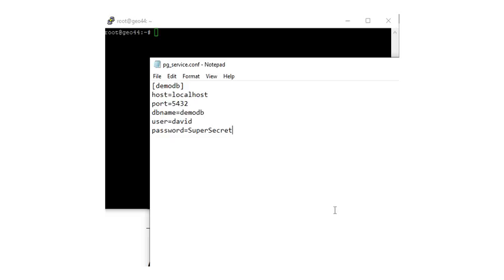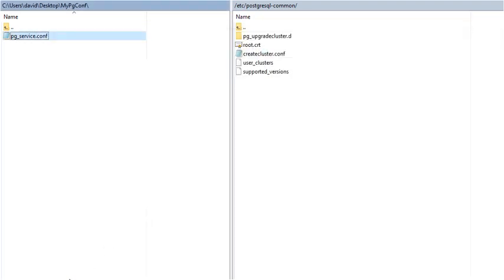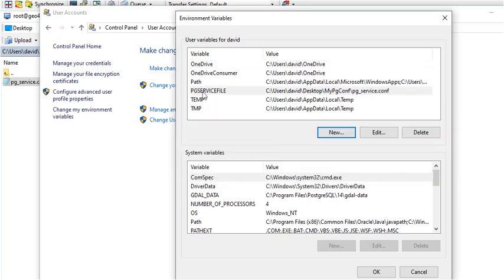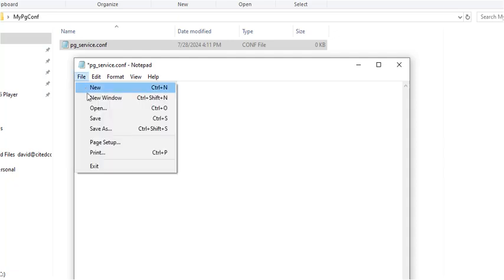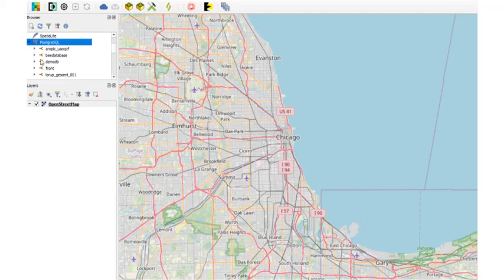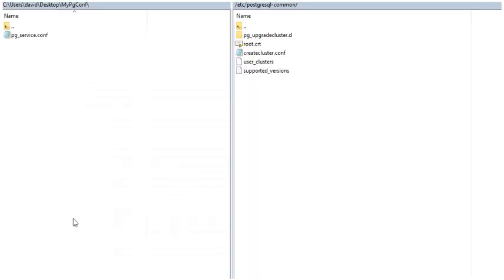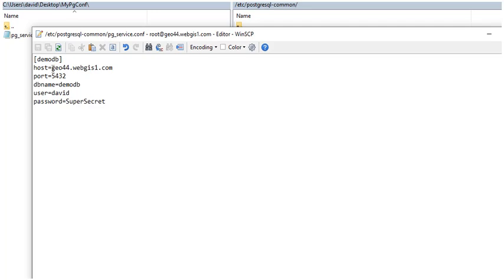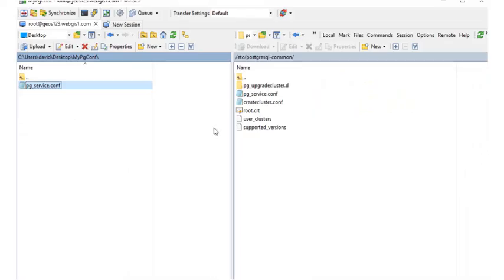QGIS: The pg_service.conf file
This video is a quick guide to the pg_service.conf file.